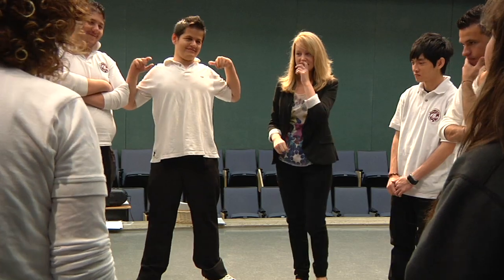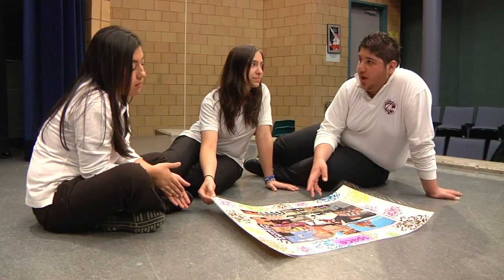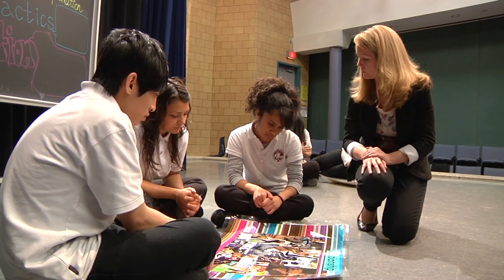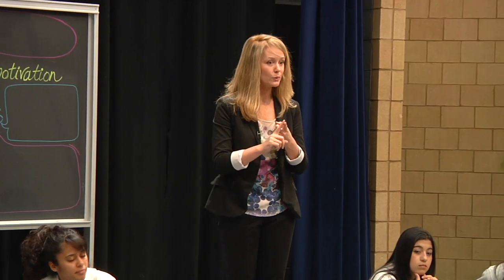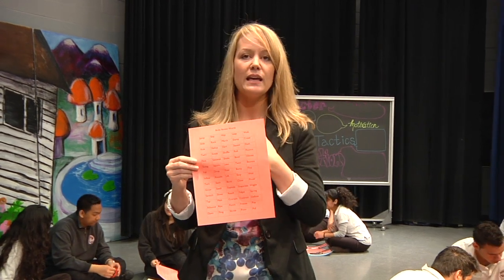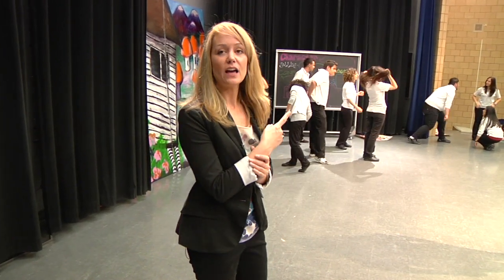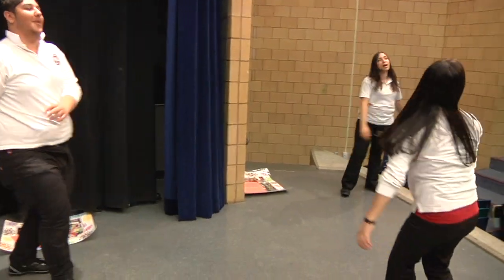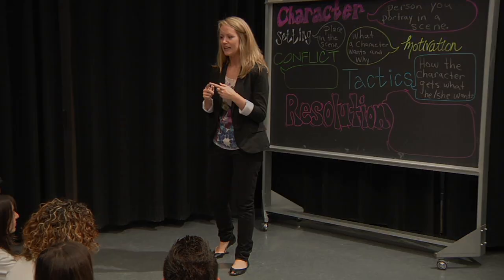Drama 11 Drama and Literacy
Grade 10: English language learners express themselves through drama.